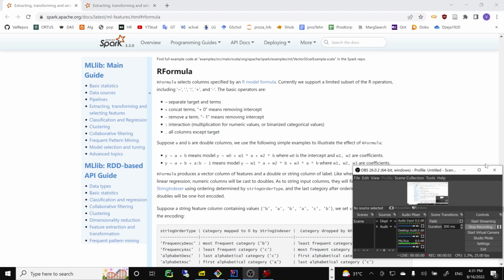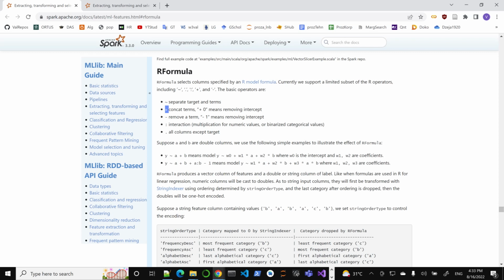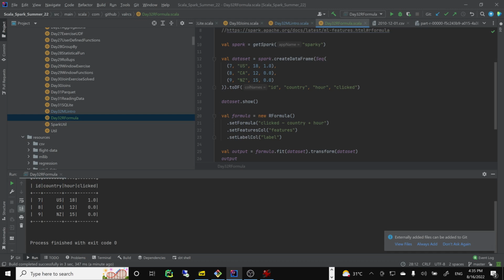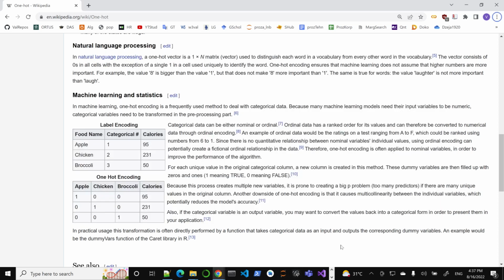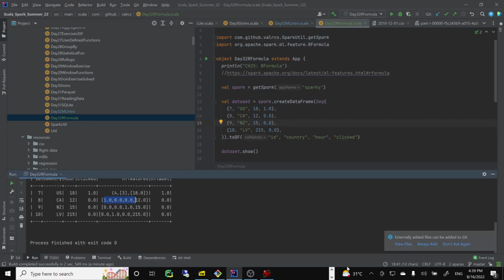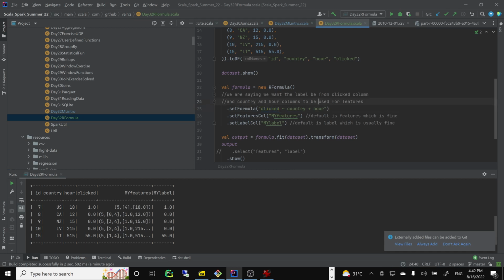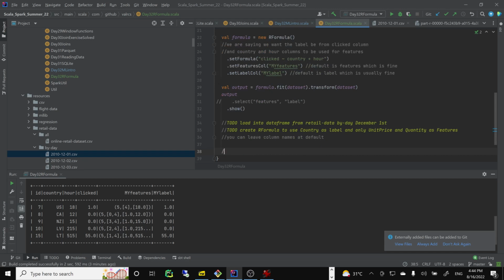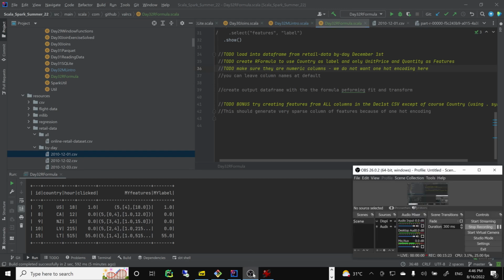Scala 2 Spark Day 32 - RFormula exercise 2022 08 16 16 30 59